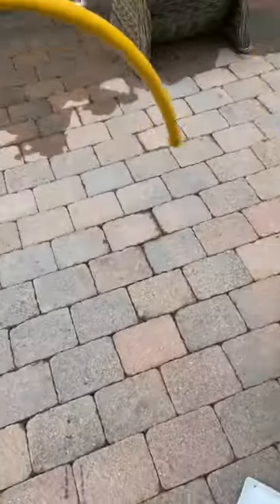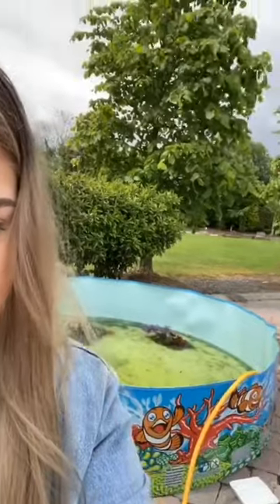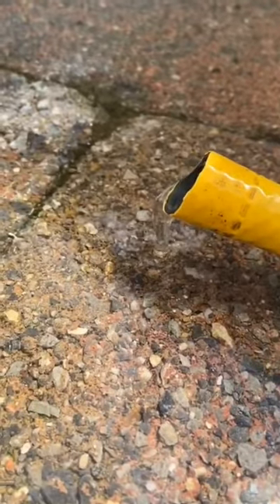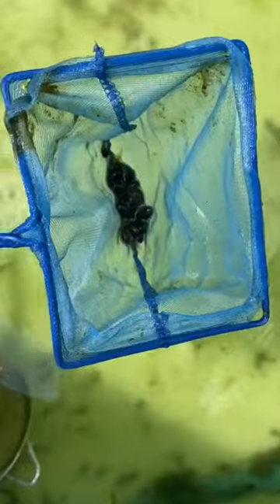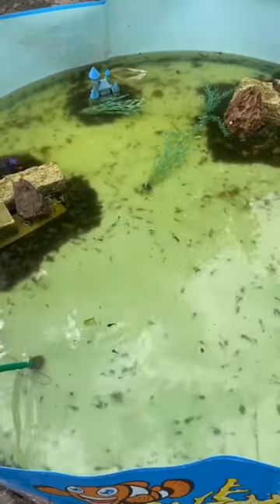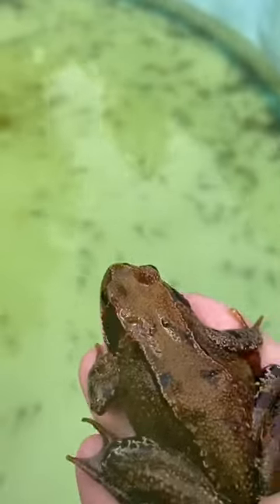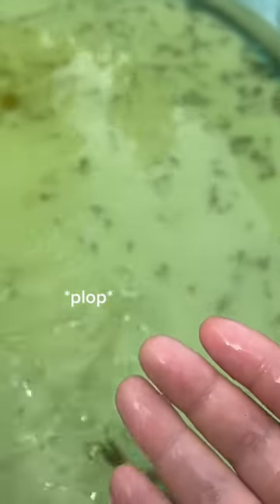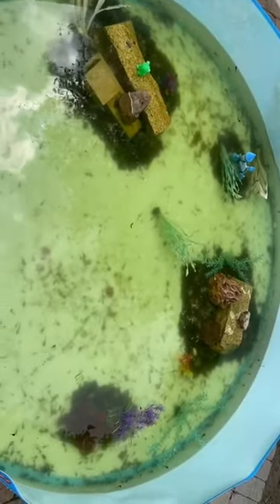sorry for the repost, problems with the last one🥺🐸 tadpoles #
sorry for the repost, problems with the last one🥺🐸